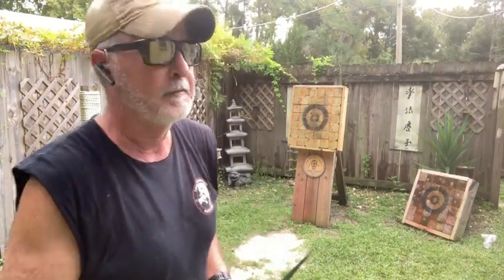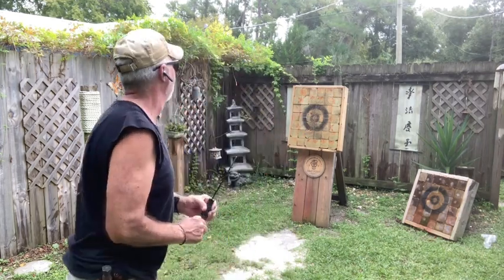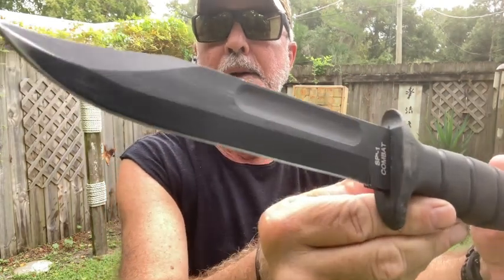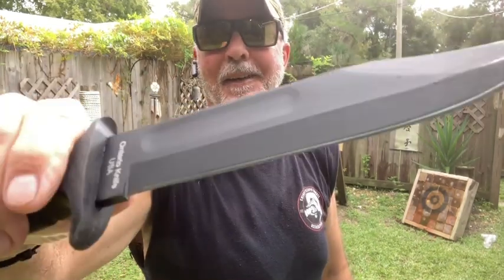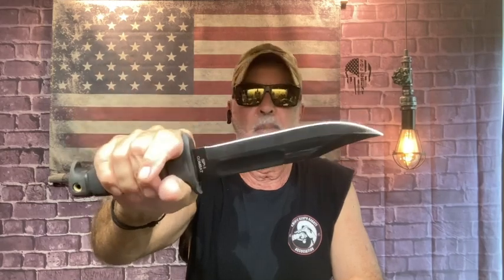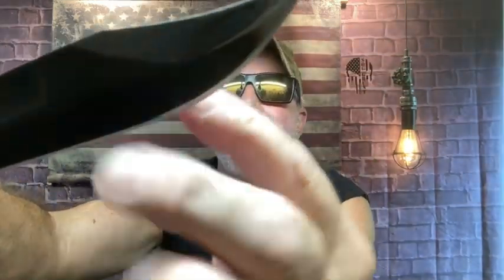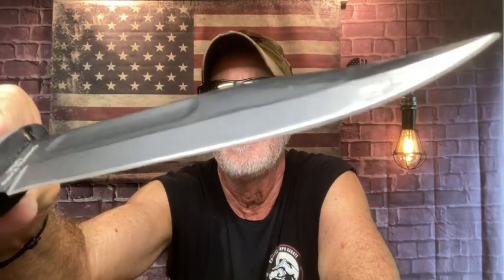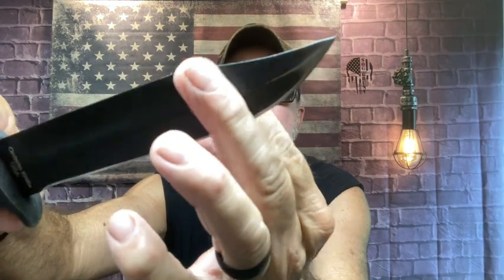Ontario SP1 Combat Fixed Blade Knife from the Shop to throwing in the Board in the Playground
Sharp and Balanced